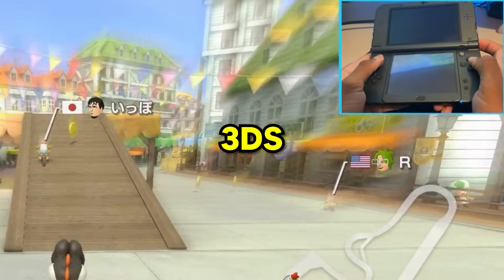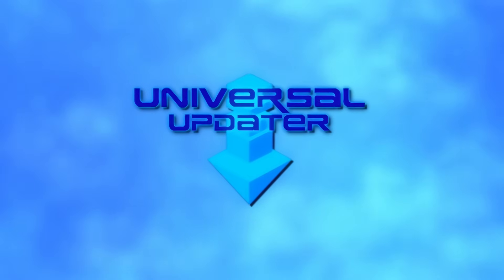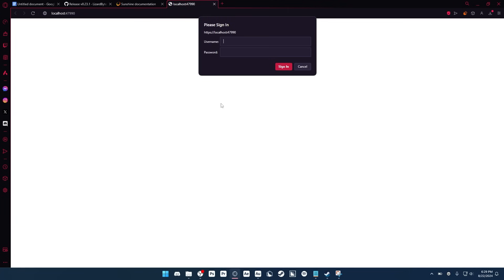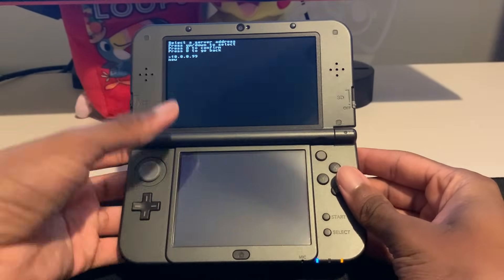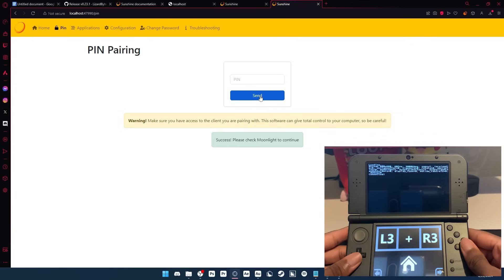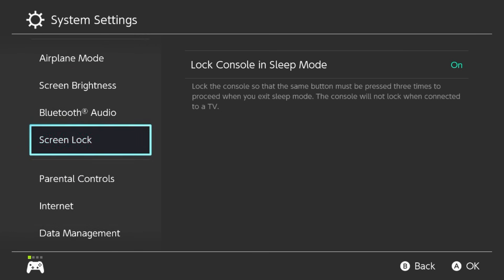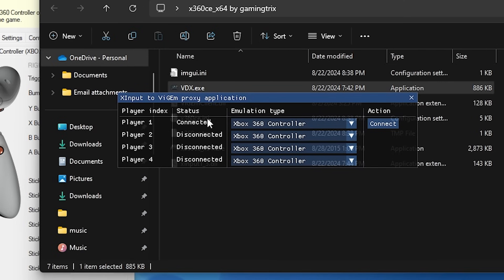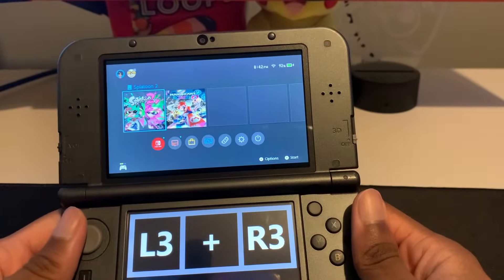I streamed my Nintendo Switch to my 3DS! Moonlight tutorial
Today, I streamed my Nintendo Switch to my 3DS using Moonlight homebrew app!
Using homebrew apps like moonlight, sys-hidplus, sunshine, atmosphere custom firmware for the Nintendo Switch, and luma custom firmware for the 3DS, I was able to stream my Nintendo Switch to my modded 3DS! I hope this Moonlight tutorial is helpful.

Timestamps
0:00 Intro
0:17 Moonlight and Sunshine tutorial
2:30 How to set up Sunshine
3:14 How to set up Moonlight
4:44 How to stream switch to 3DS with controls
8:05 Outro

Nintendo Switch / 3DS / Modding / Homebrew

In this modding video, I streamed my Nintendo Switch to my modded 3DS using moonlight, sunshine and different 3ds/switch homebrew software. Streaming my Nintendo Switch to my 3DS allowed me to use my 3dS to control my switch and play games like mario kart 8 deluxe on it using the 3DS as a game controller. This was possible because of moonlight game streaming with sunshine, so I hope this moonlight tutorial was helpful. A video where I test out the 3DS in mario kart 8 deluxe is coming soon! My content is inspired by laiyenz, Shortcat, scott the woz, Chillyn', and Macho Nacho Productions.